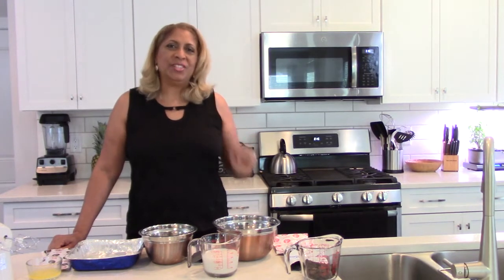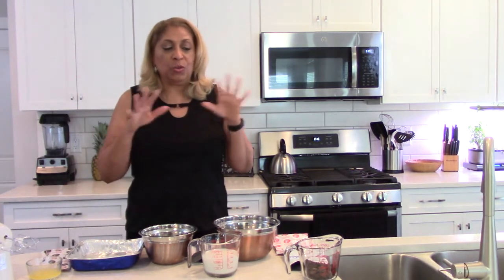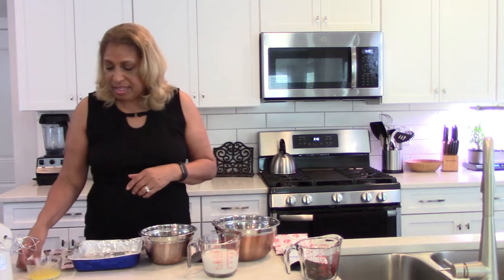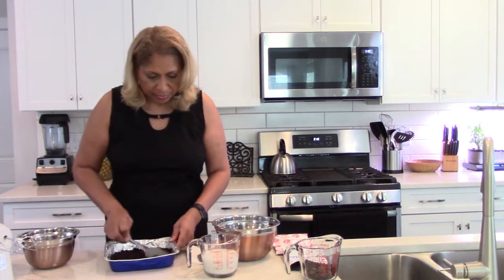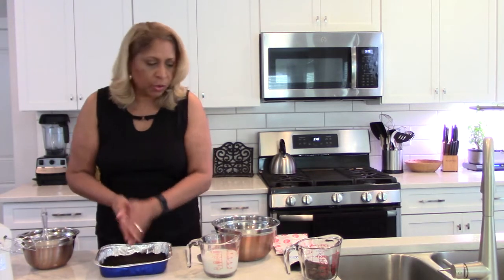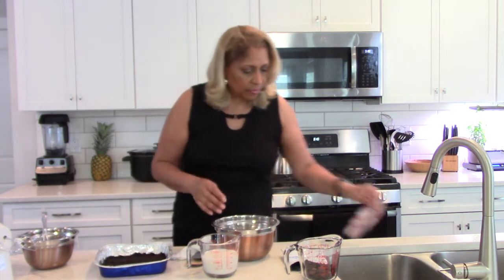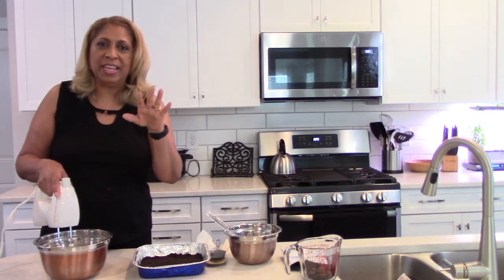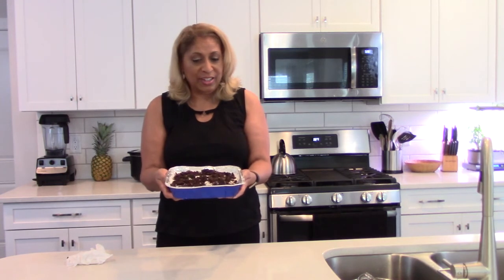2021 Episode 139: Simple Oreo Treat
Well when you are in a pinch and you need to put together a very simple and delicious treat - try out this "by the box" or follow my instructions for making it homemade.   Using the box ingredients:  Box of Jell-O Oreo Dessert box, 3 tbsp of butter, 1.5 cups of unsweetened almond milk.  All homemade ingredients: See Episode 19 for ingredients and instructions for making homemade Oreo crust, 1 large box of vanilla Jell-O pudding, 3 tbsp butter, 1.5 cups of unsweetened almond milk.  Top with 1/2 cup of crushed Oreo cookies.